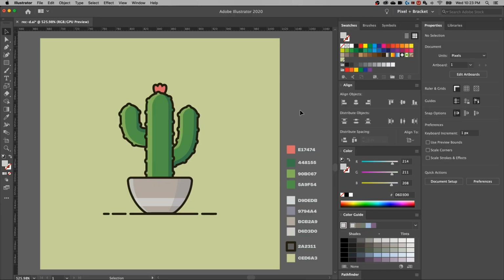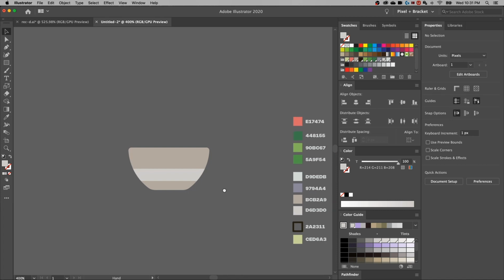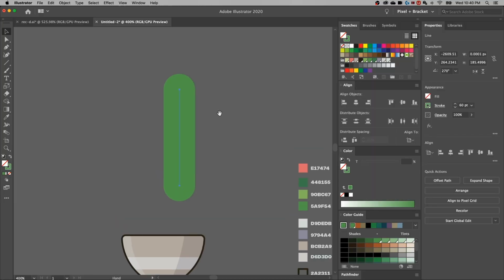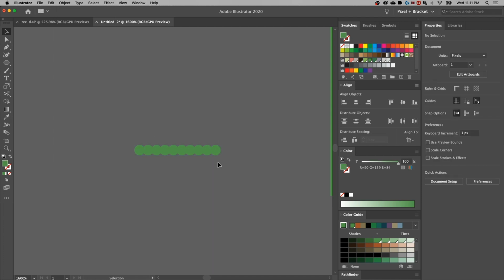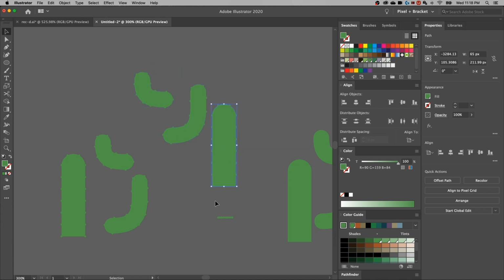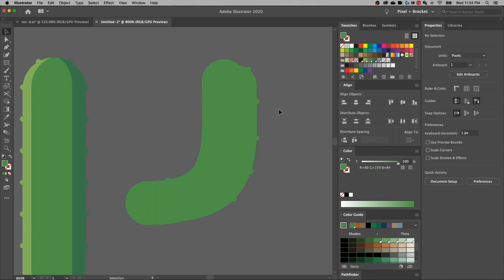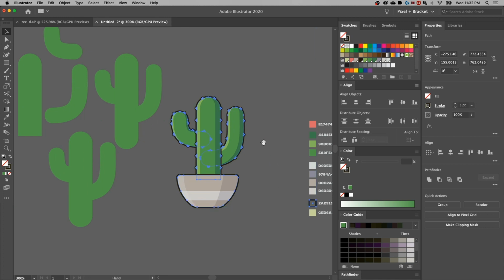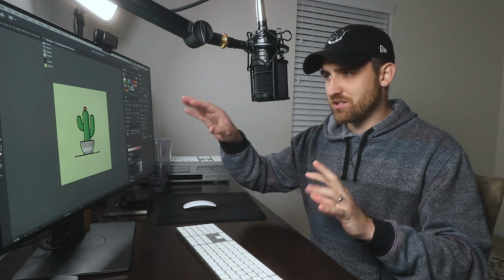Flat Design Potted Cactus - Illustrator Tutorial for Beginners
In this Illustrator tutorial, learn how to design a potted cactus! The first 1000 people who click the link will get 2 free months of Skillshare Premium

Download the free cactus project file from the Pixel & Bracket Vault